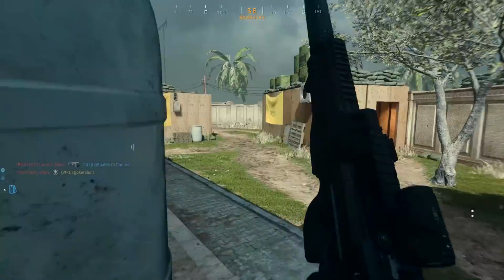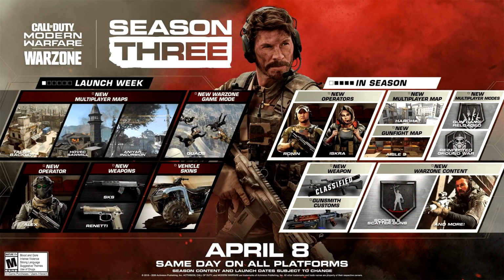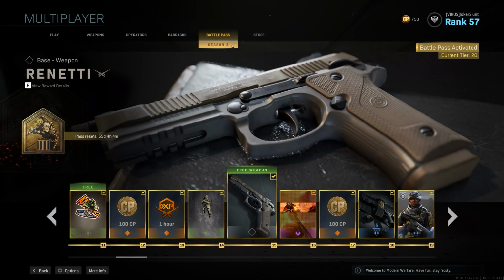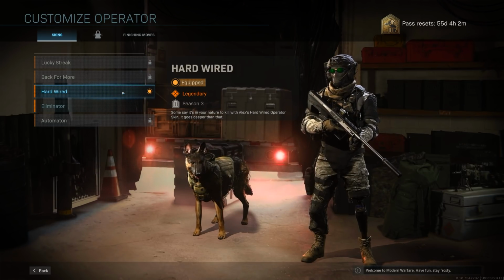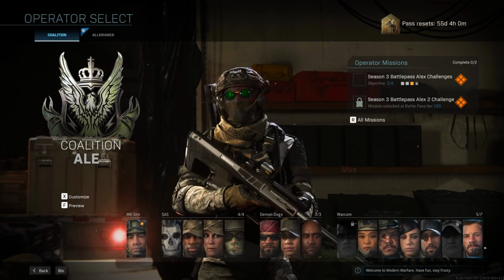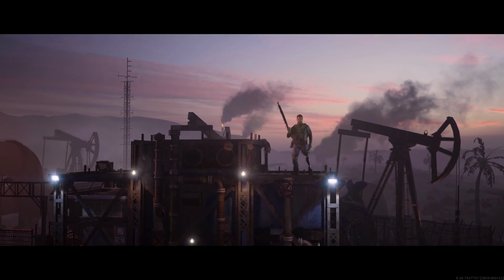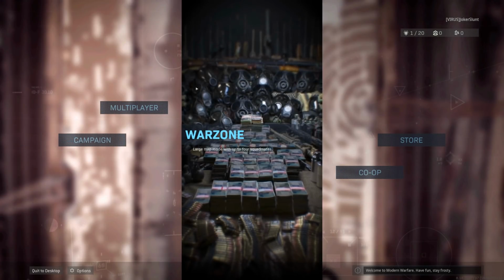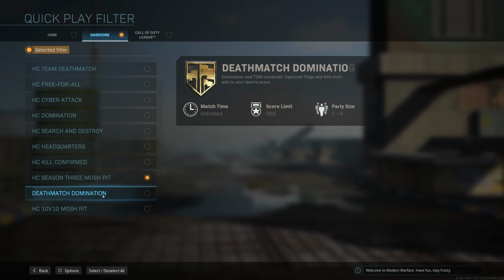Modern Warfare Season 3 Review | New Battle Pass & Content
Modern Warfare's Season 3 is finally here and with it comes new maps, weapons, operators and additional unlockable content via the Battle Pass. Here's my overview of what's new!